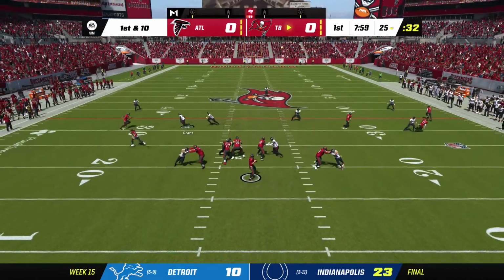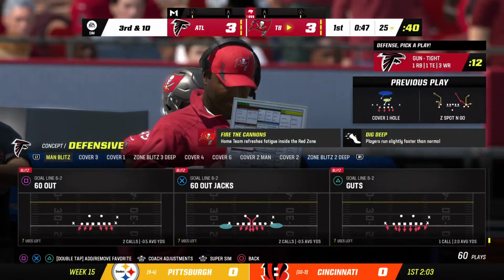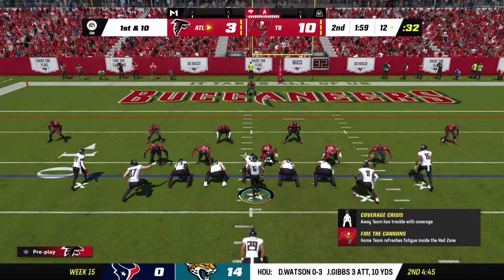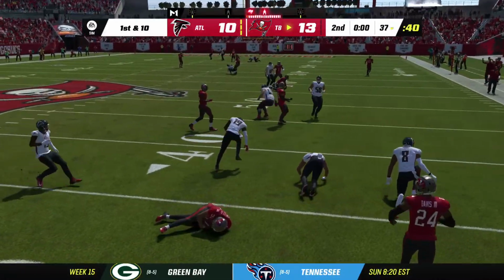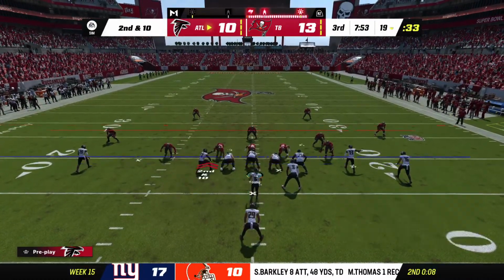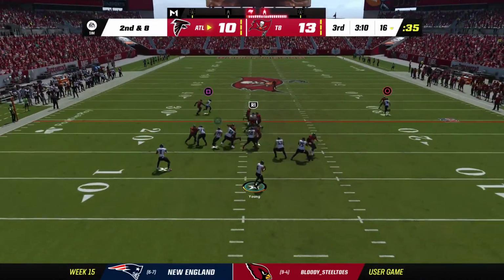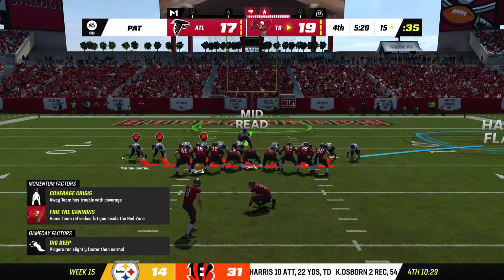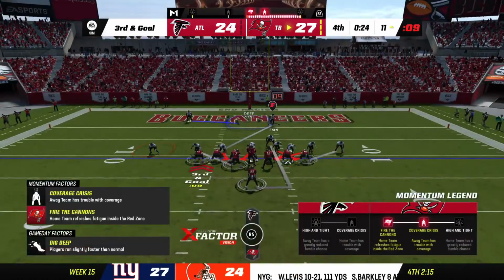RR run that thang